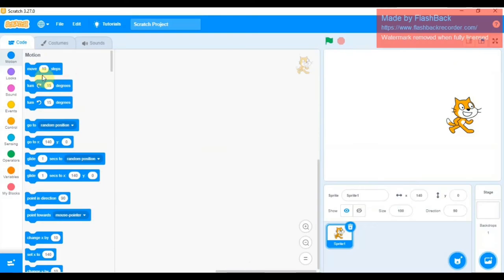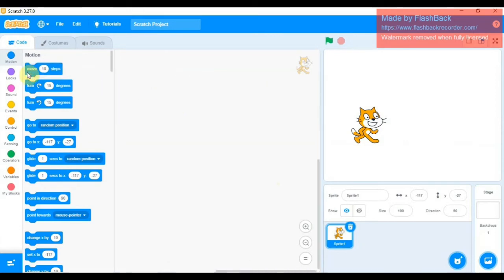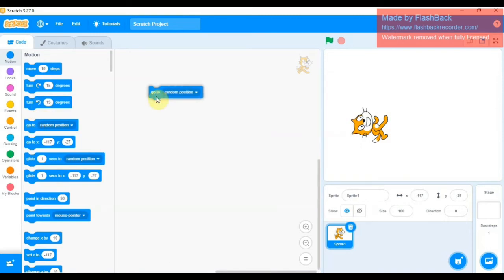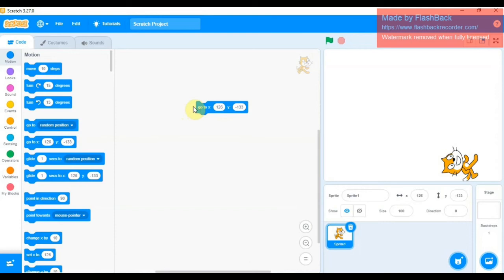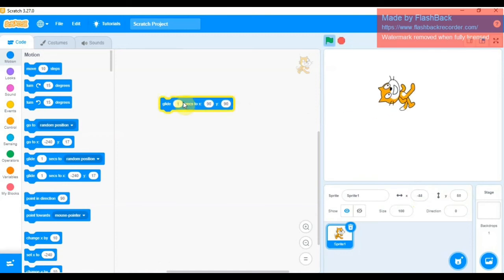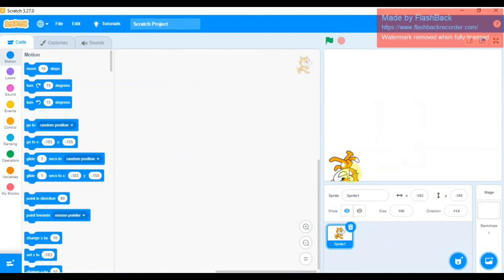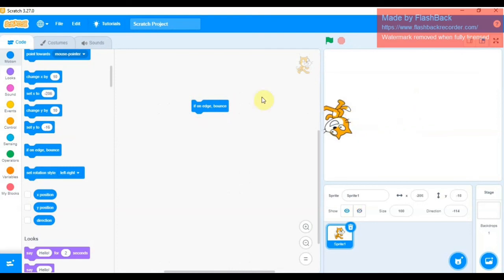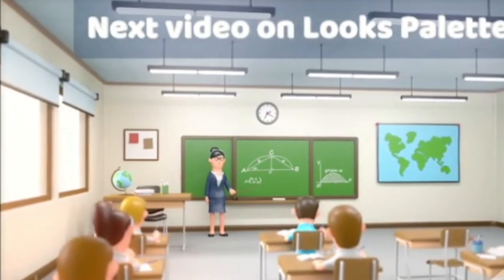Scratch 3.0 - Explore Motion Blocks| Scratch Part 3| Detailed Tutorial on Scratch for Beginners